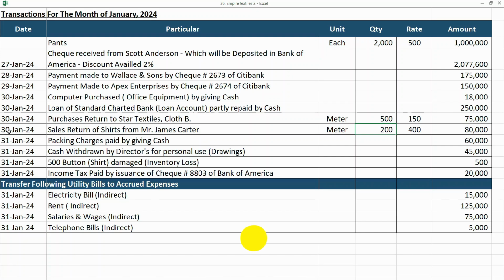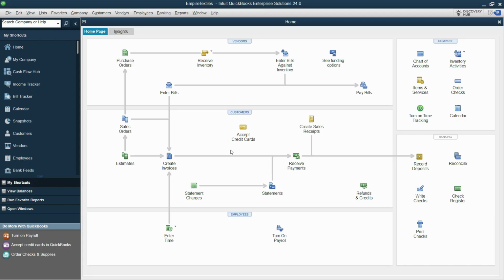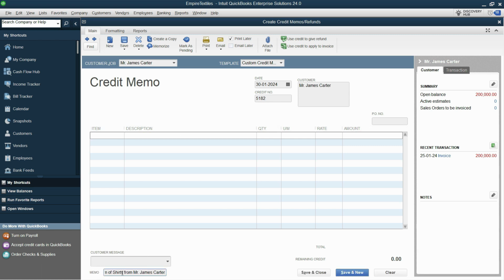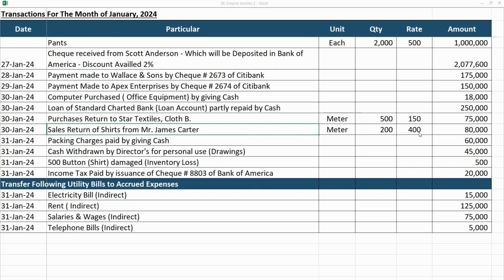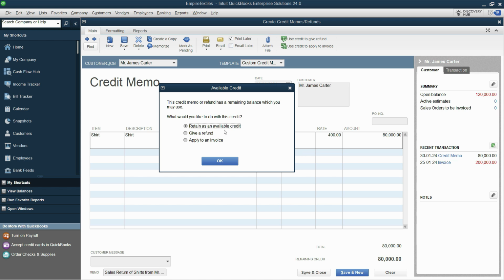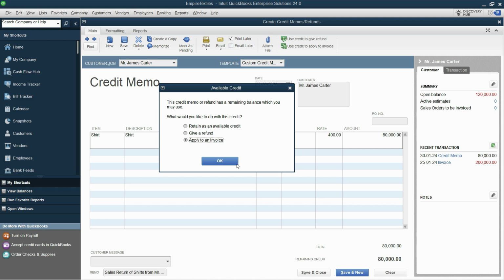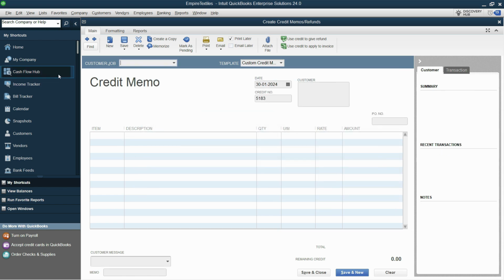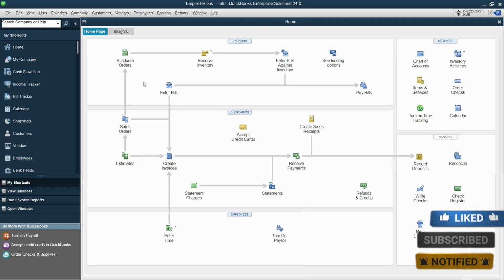Entering Sales Returns in QuickBooks Desktop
In this video, we’ll walk you through the process of entering sales returns in QuickBooks Desktop. Whether you’re new to QuickBooks or just need a quick refresher, this step-by-step guide will show you how to handle sales returns efficiently. We’ll cover everything from navigating the QuickBooks interface to entering details and updating your records. By the end of this tutorial, you'll be able to manage sales returns with confidence and keep your accounting accurate. Make sure to follow along and apply these tips to streamline your accounting processes.